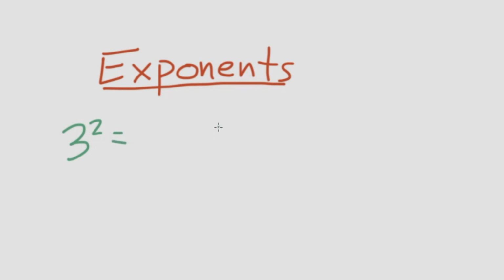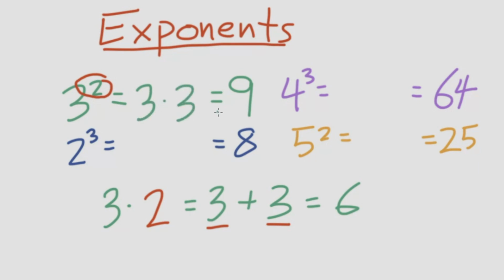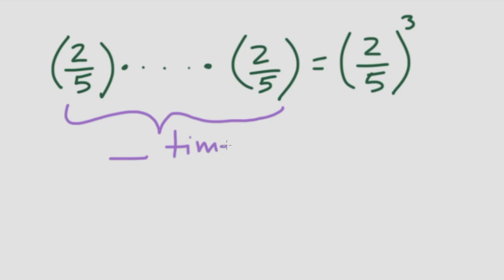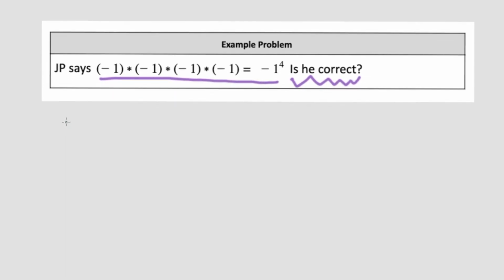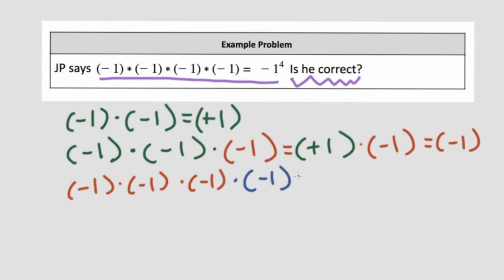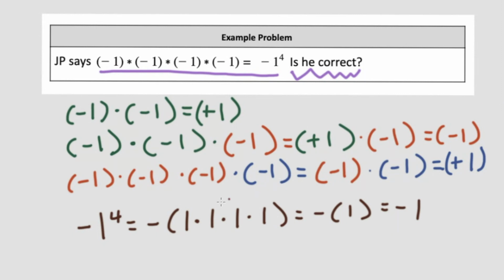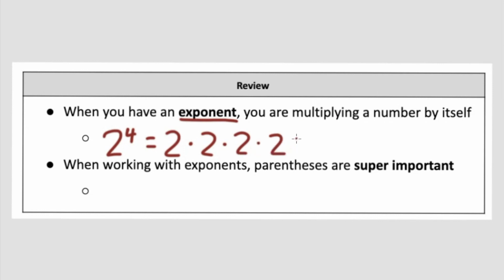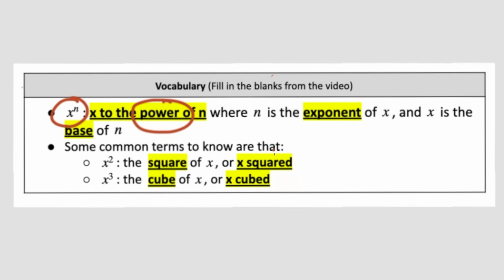Exponents #1: Introduction to Exponents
Message from Mr. Kim (creator): This is for your assignment for Day 1 of COVID-19 Distance Learning. You don't need to point out how many times I say "cool." I get it. Happy problem solving!